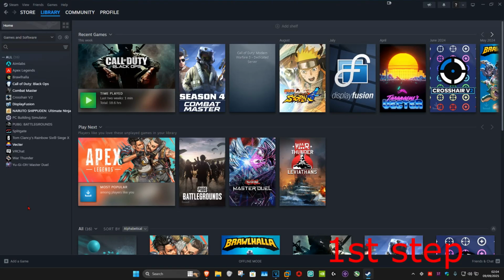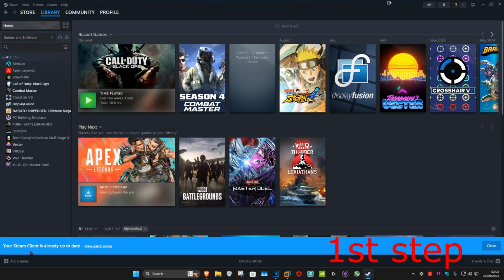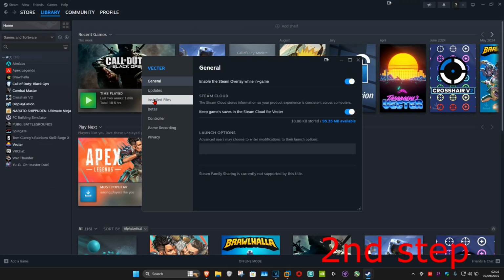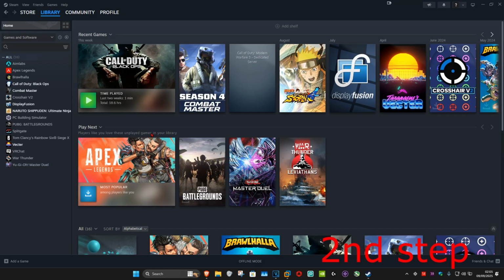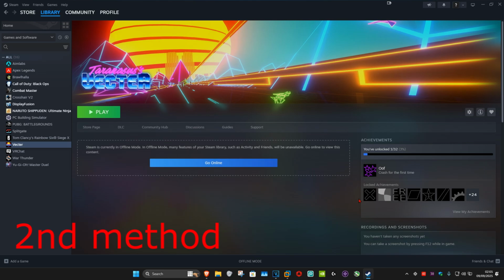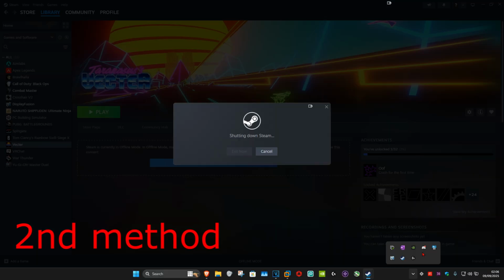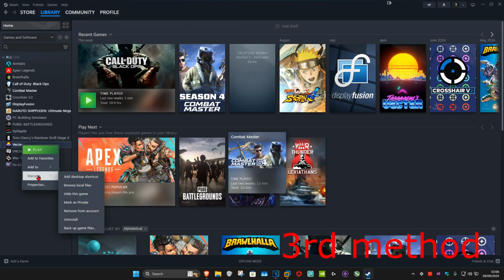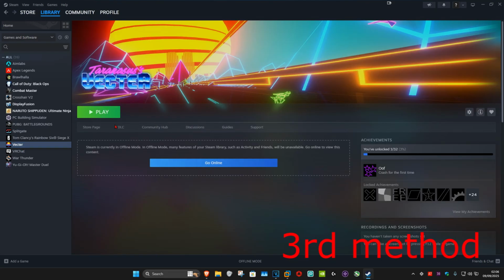How To Fix Black Ops 2 Not Launching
How To Fix Black Ops 2 Not Launching PC

In this tutorial, I’ll show you how to fix call of duty Black Ops 2 if it’s not launching. If you're encountering issues when trying to start the game, follow these troubleshooting steps to get it up and running.

Issues addressed in this tutorial:

how to fix Black Ops 2 not launching fix,
Black Ops 2 not launching fix,

This works on Windows, PC, and other supported platforms.